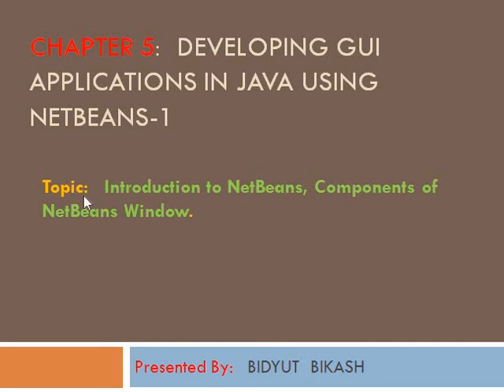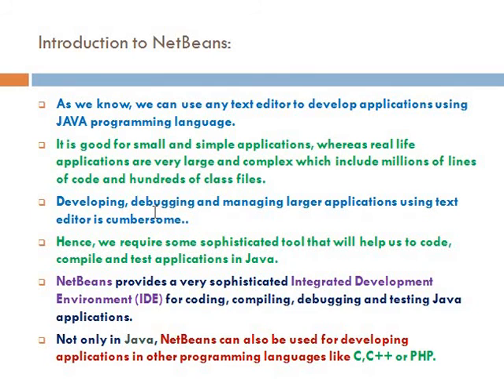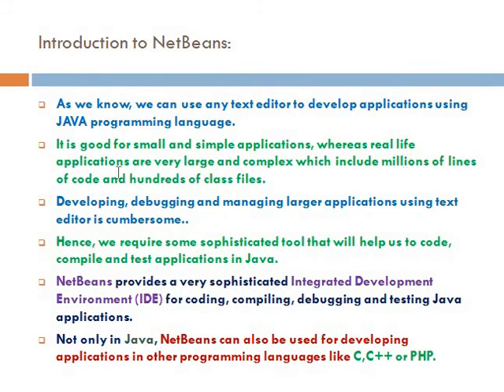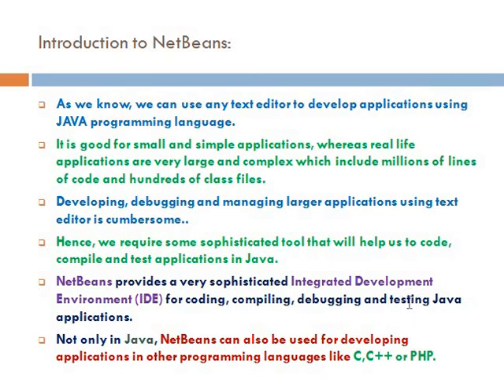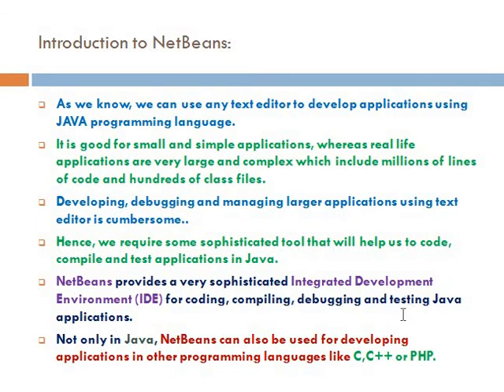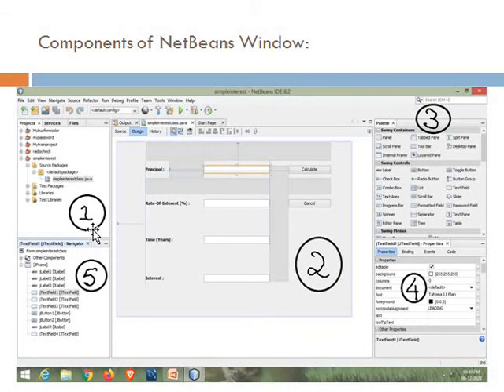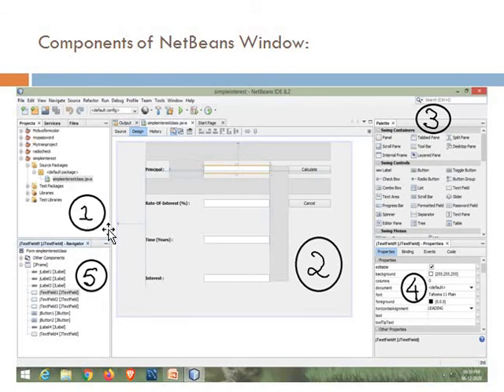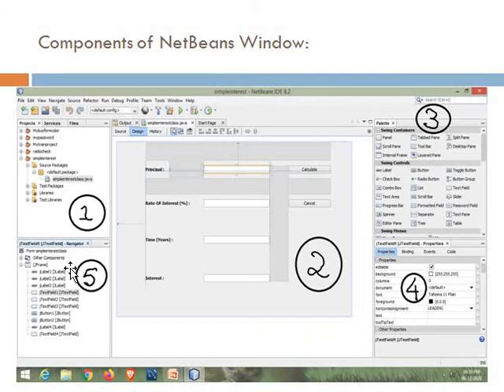XIChap5part3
Introduction to NetBeans, Components of a NetBeans window.